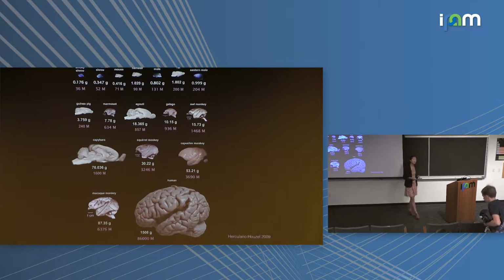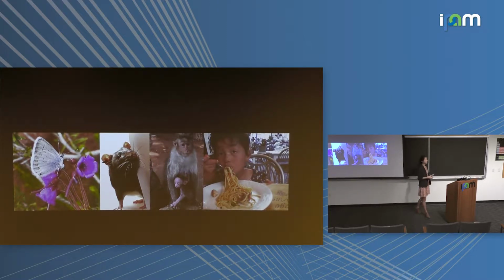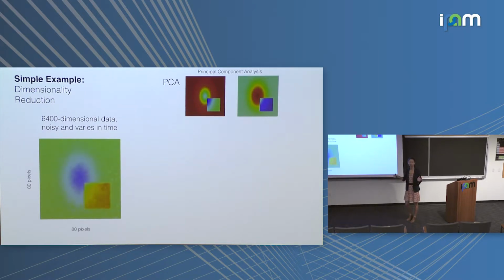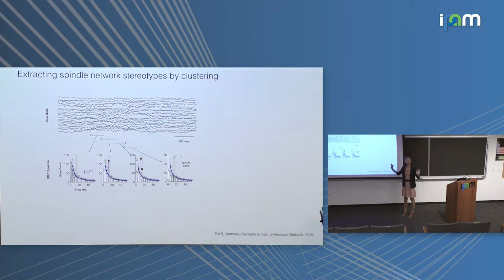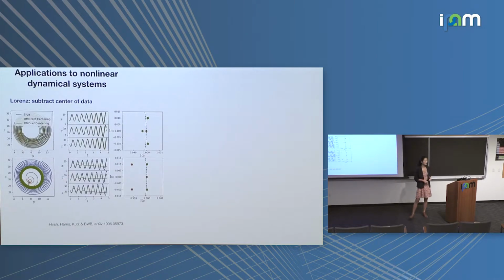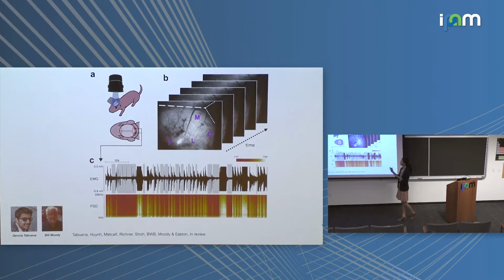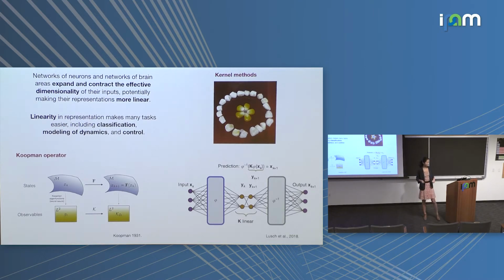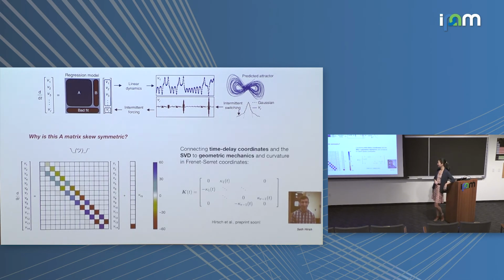Bing Brunton: "Fields and flows in neural dynamics"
"Fields and flows in neural dynamics"
Bing Brunton - University of Washington